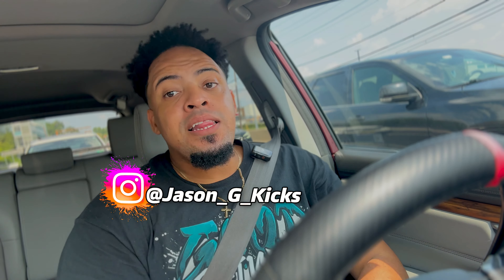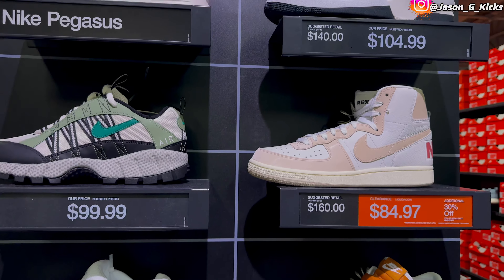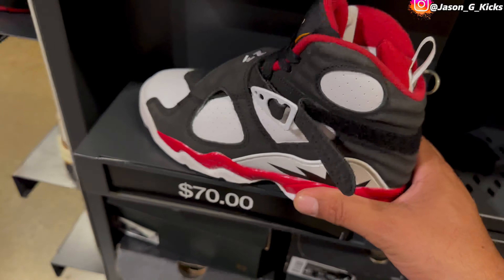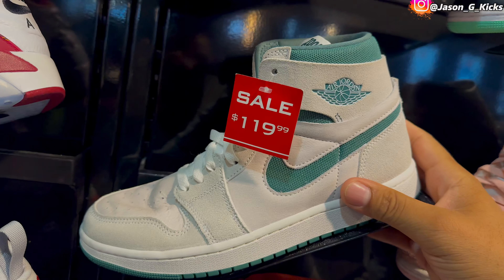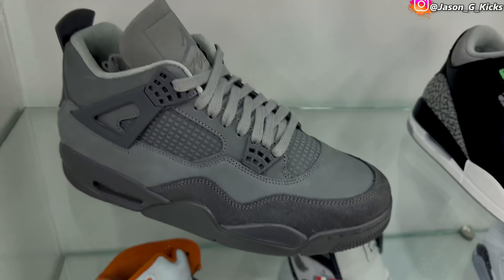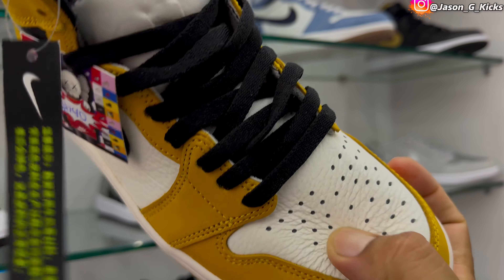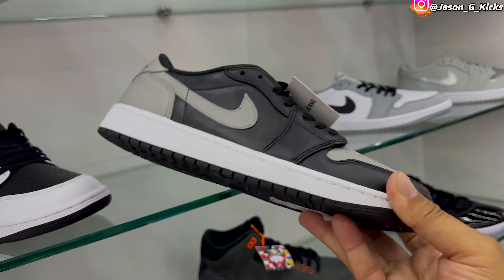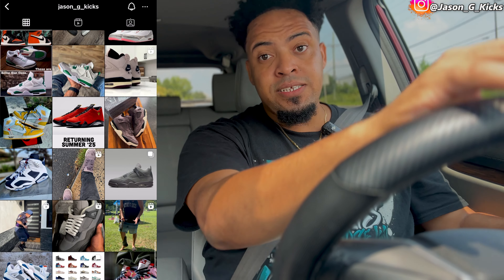Back To School “THESE ARE THE BEST SNEAKER DEALS” 🔥 2024